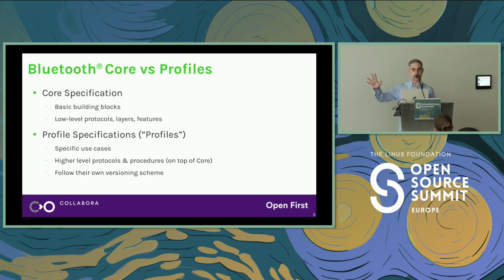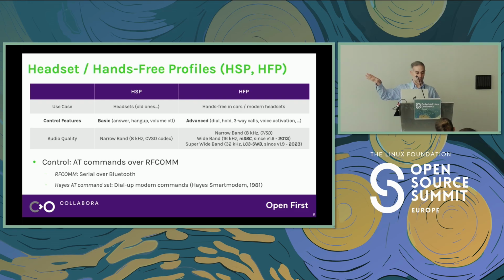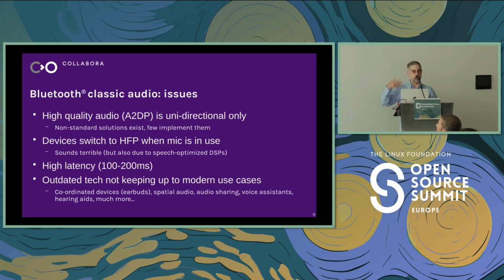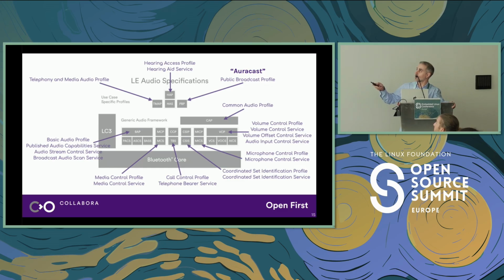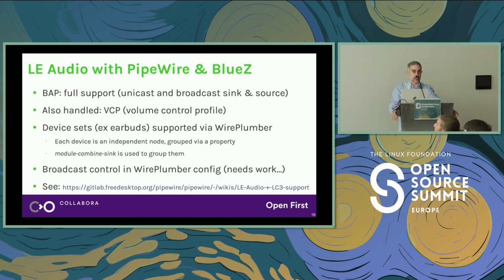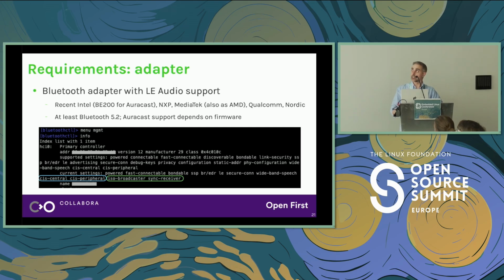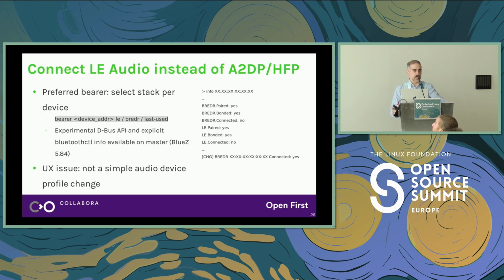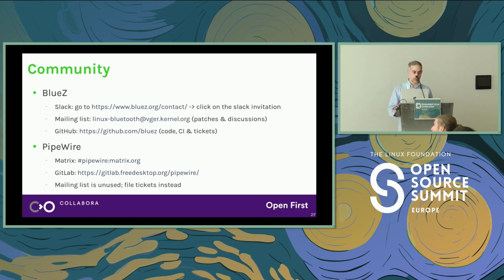Implementing Bluetooth LE Audio & Auracast on Embedded Linux Systems - George Kiagiadakis, Collabora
Bluetooth LE Audio and its Auracast feature represent the next generation of wireless audio technology. LE Audio enables efficient, high-quality sound transmission designed for modern use cases, while Auracast introduces one-to-many audio broadcasting capabilities that open up exciting possibilities in delivering novel listening experiences.

This talk will discuss the practical implementation of these technologies on embedded Linux systems using open source software that is available today. Specifically, it will focus on BlueZ, the official Linux Bluetooth protocol stack, and PipeWire, the standard audio server on modern Linux systems that implements connection to Bluetooth audio devices, among several other things.

Attendees will gain practical insights into integrating LE Audio and Auracast on embedded platforms, along with an overview of the current support status and key challenges.